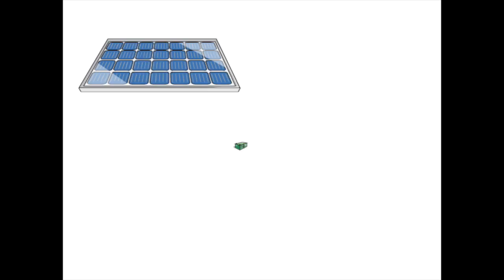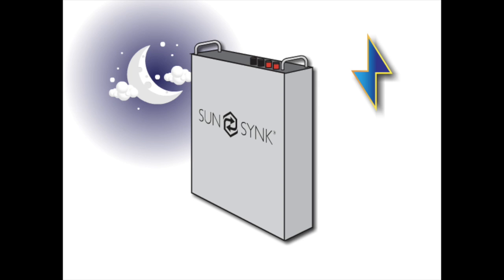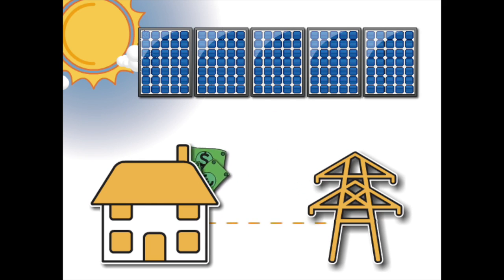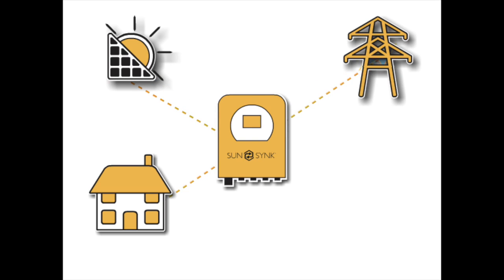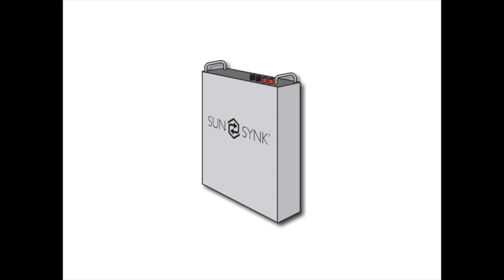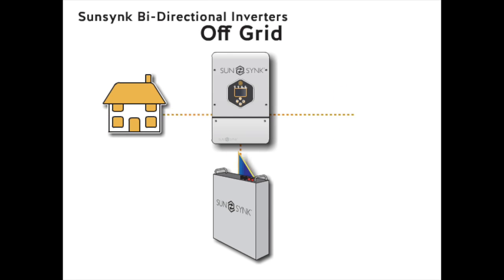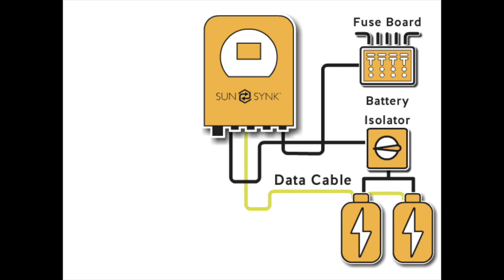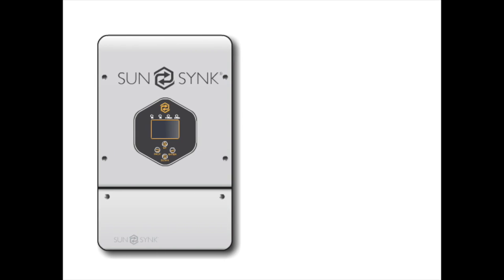batteries and Sunsynk Inverters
This is a good start understand the solar batteries and the magic of sunsynk, this is a really good introduction